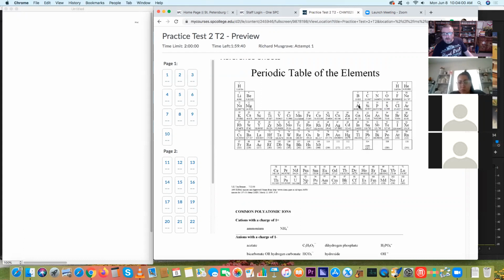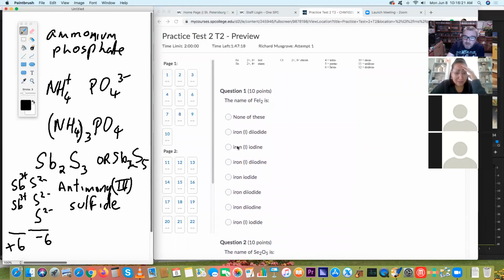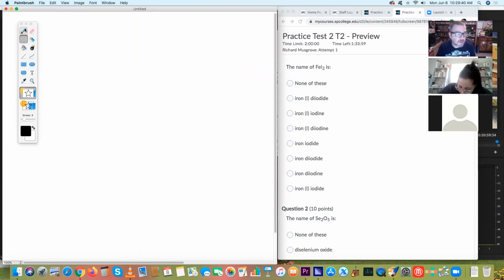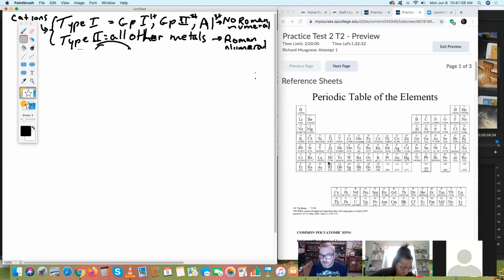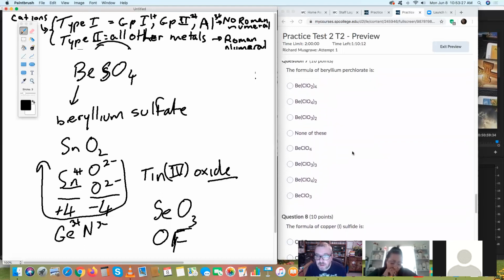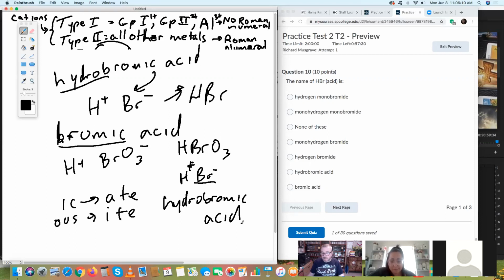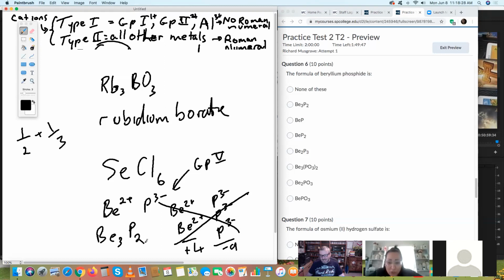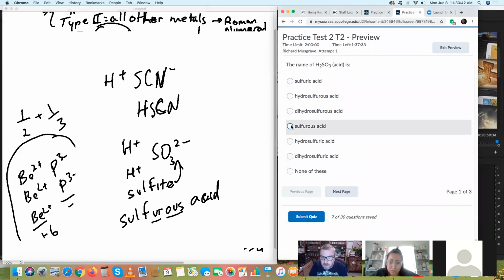CHM 1025 Zoom Session 6 8 2020